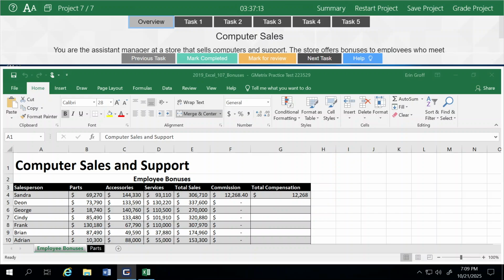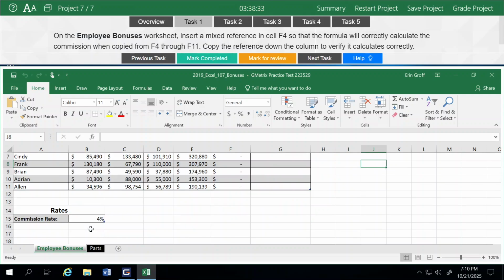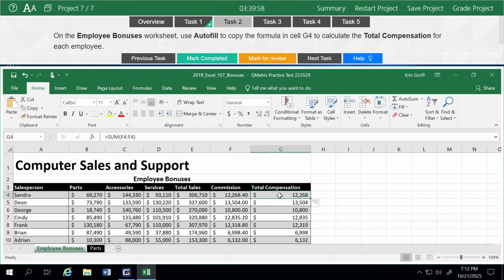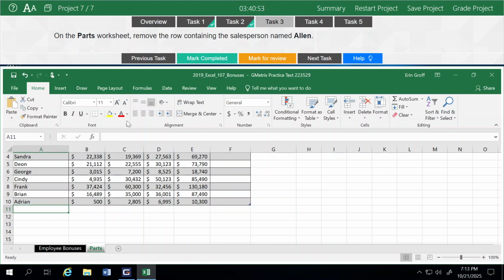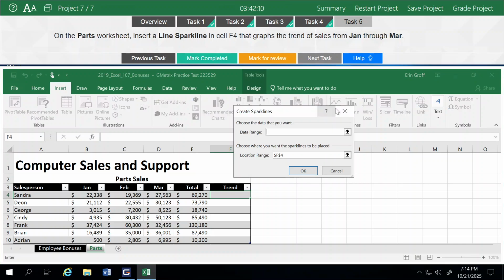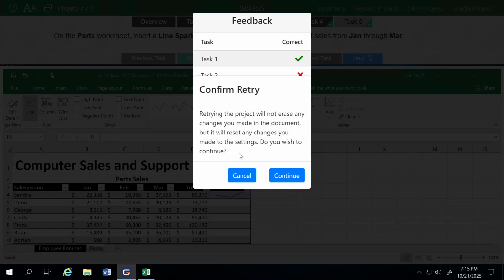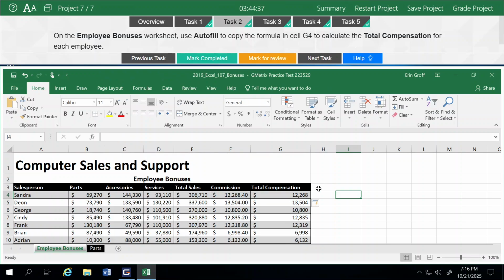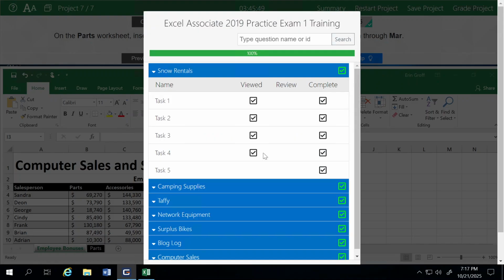Excel 2019 Practice Exam Project 7